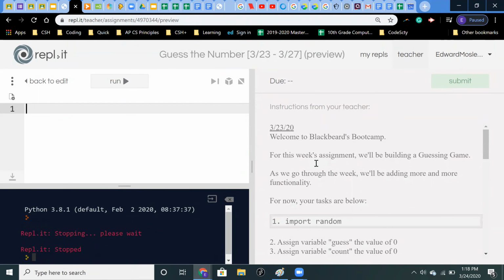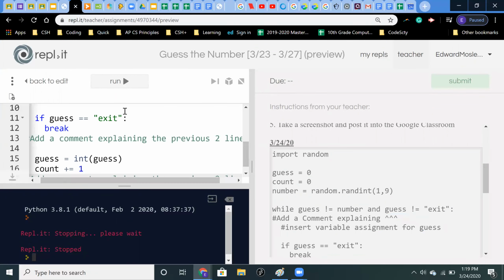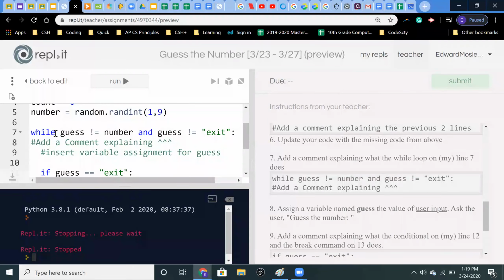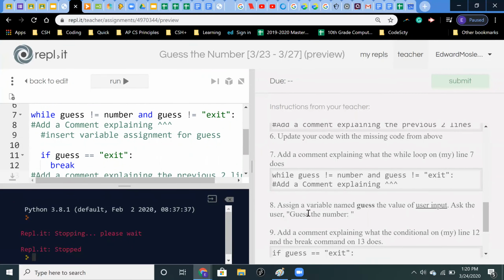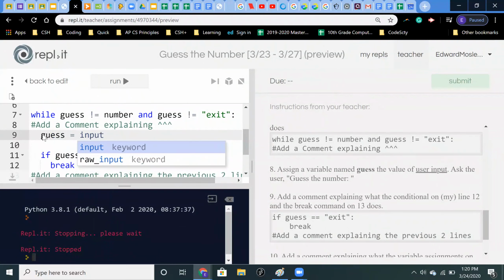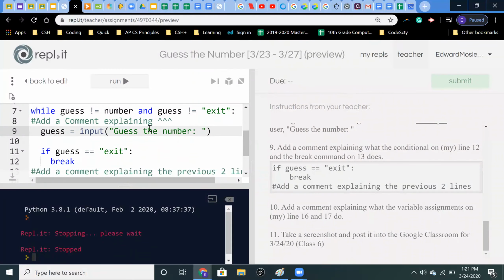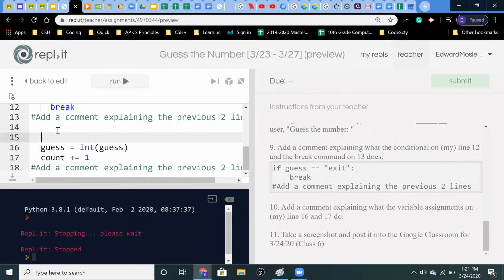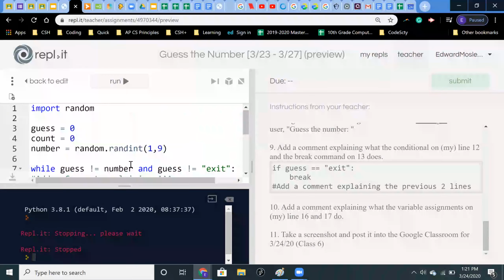APCSP Remote Learning - Lesson 6 - Python (Solution)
Solution to Lesson 6's Lesson